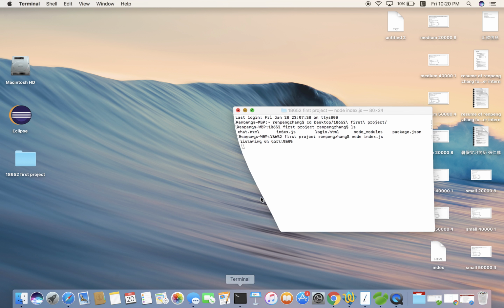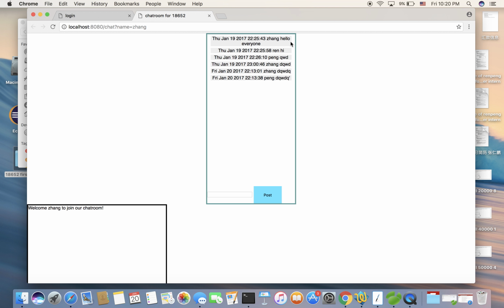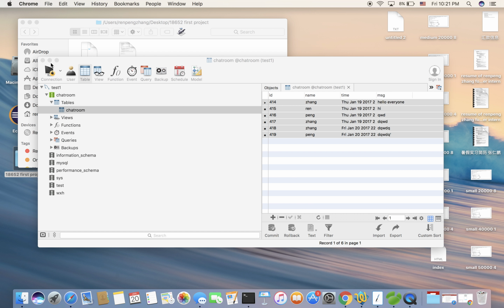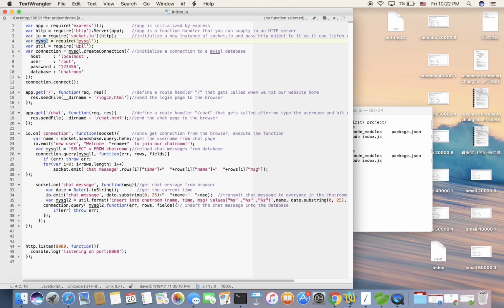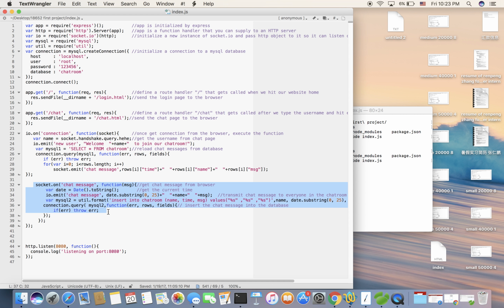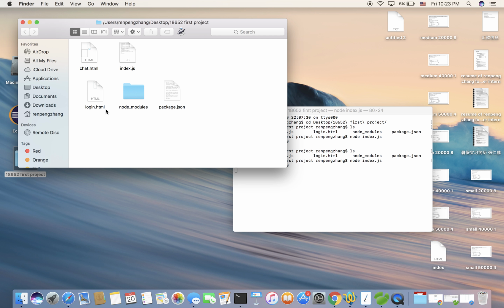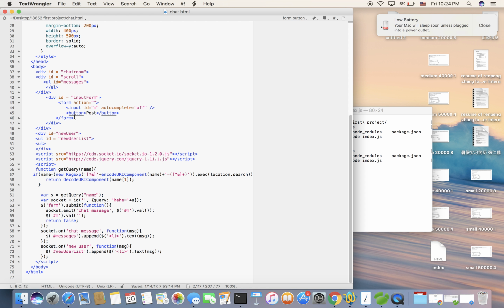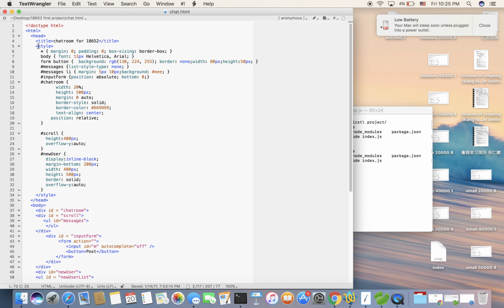18652 project0 of Renpeng Zhang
Description video for first project for 18652